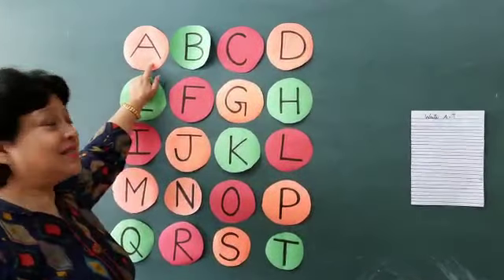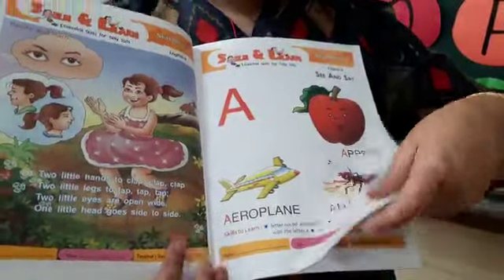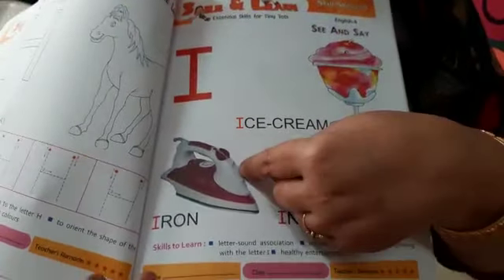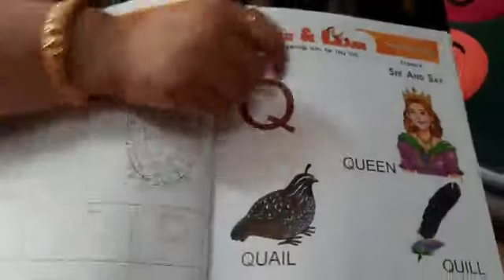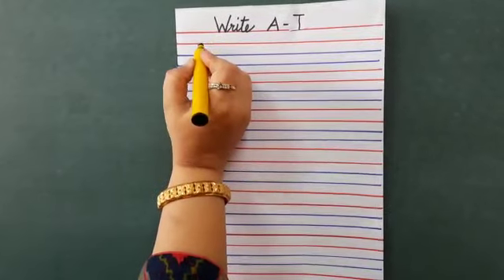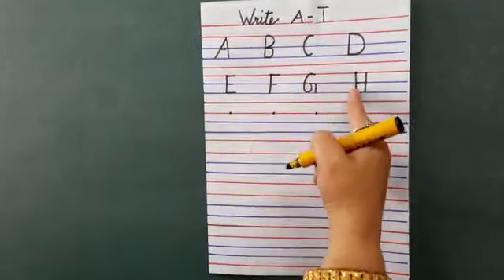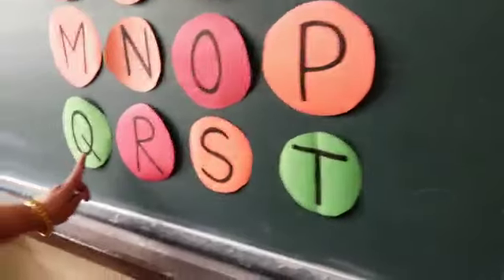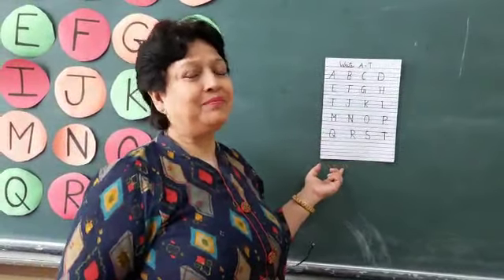writing of A-Z